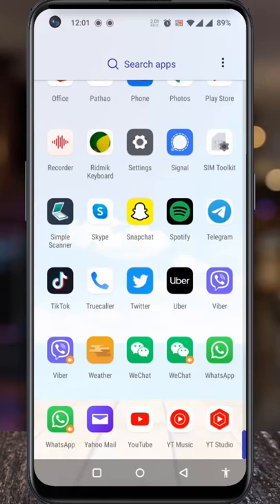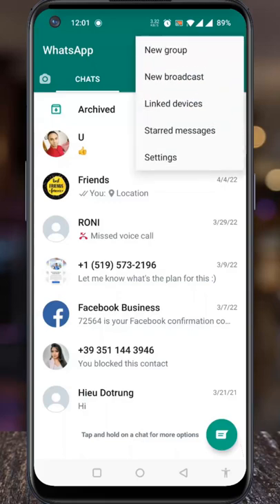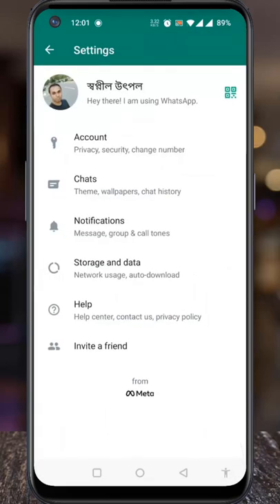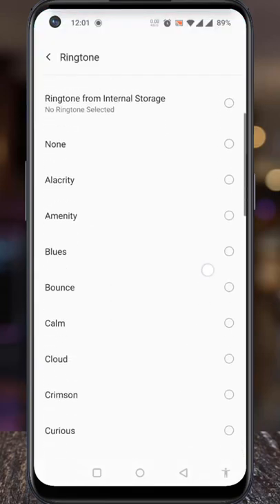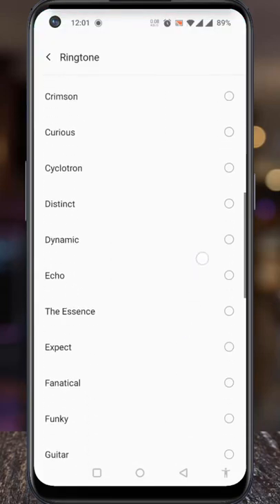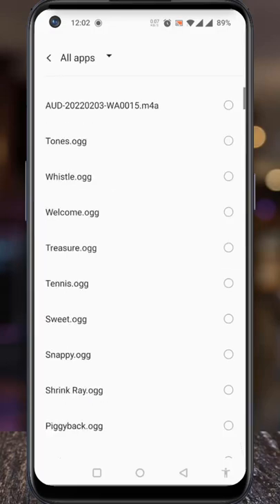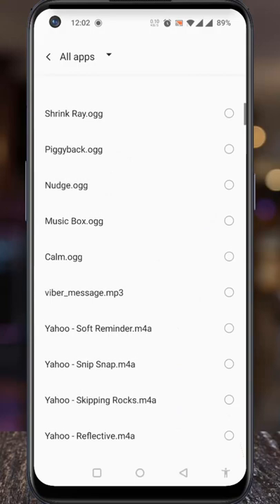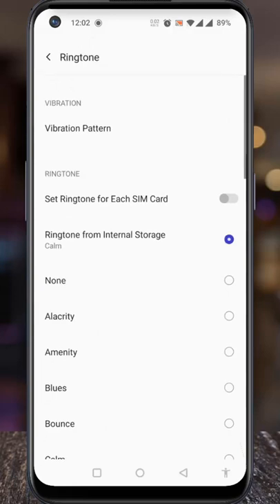How to Change Call Ringtone on WhatsApp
In this short video I will show you, How to Change Call Ringtone on WhatsApp.